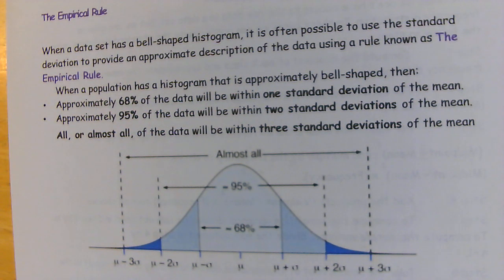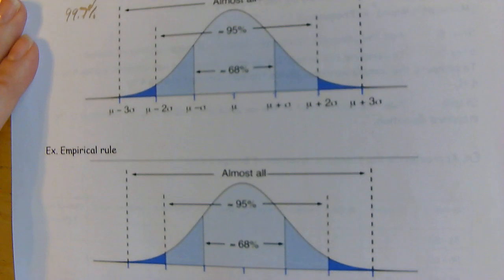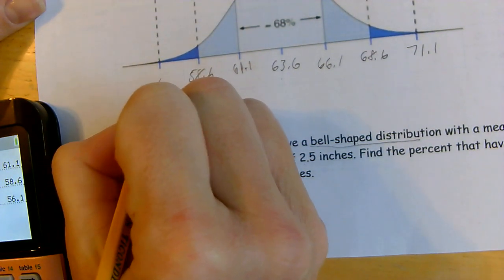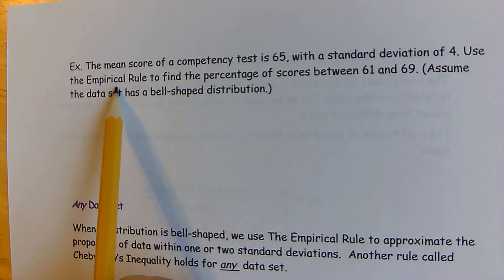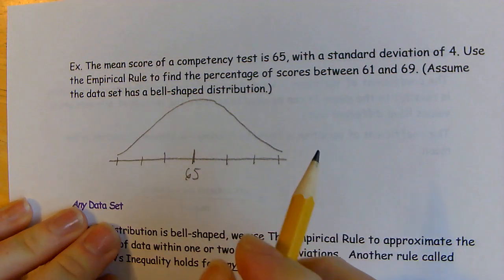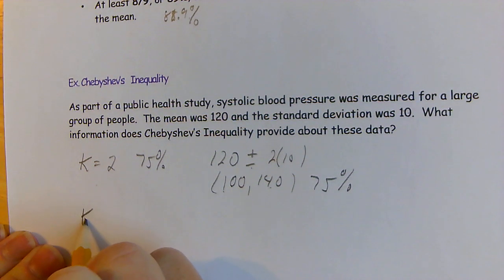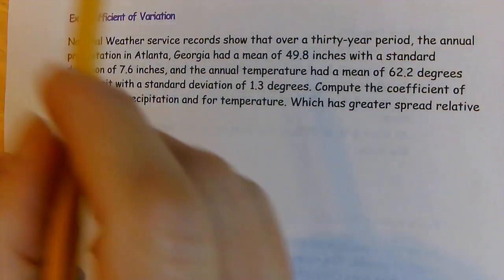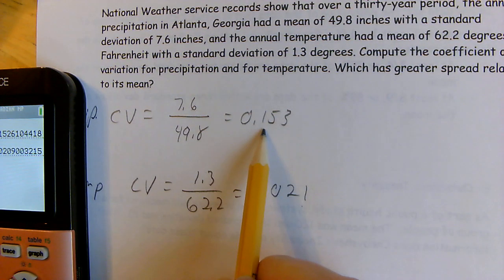3.2 Part 3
3.2 Measures of Spread, Empirical Rule, Chebyshev's Inequality, Coefficient of Variation